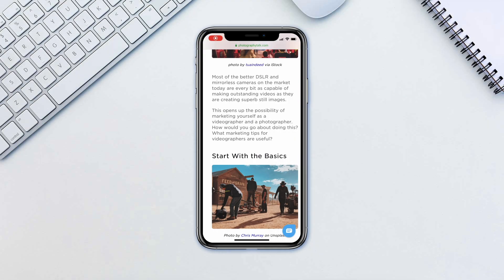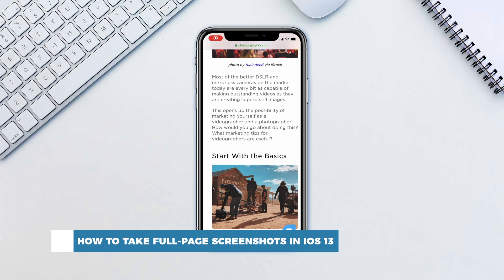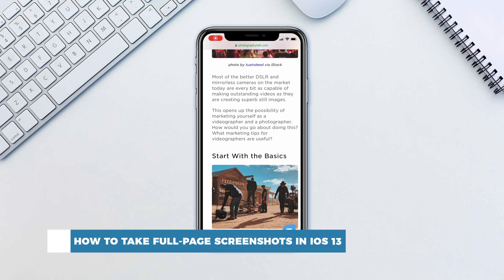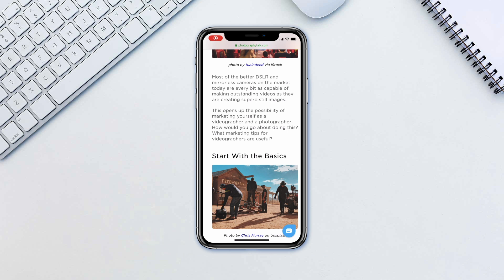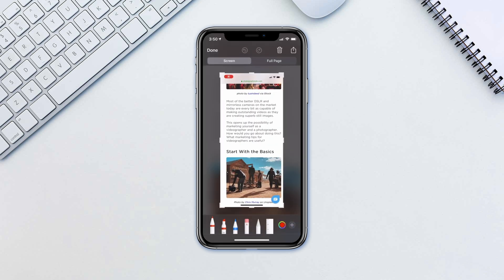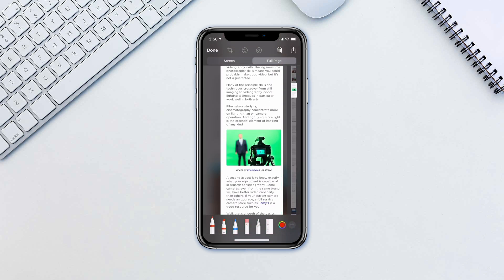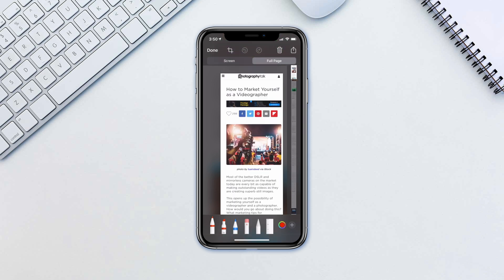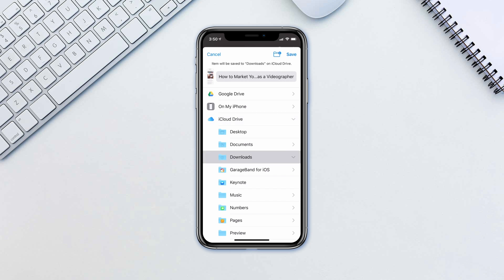iOS 13: How to Take Full-Page Screenshots on iPhone & iPad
In this tutorial, you will learn How to Take Full-Page Screenshots in iOS 13.

Do you need to take a screenshot of a safari page that is too long to fit in the screen? Well the answer is super simple!

➡️ Just take a regular screenshot by pressing down the power and volume up button simultaneously on your iPhone X or higher models, or hold down home and power button on your iPhone 8 or earlier models.
➡️ Once the regular screenshot has been taken, tap on the screenshot that appears.
➡️ Now all you have to do is tap full page. You can scroll through the entire page on the right side by holding and dragging the highlight.
➡️ Tap Done and choose Save PDF to files to save it, or tap the share icon and use the file in other apps such as Messages or Mail.

❓💬 What else can’t you do in iOS 13? Please let us know in comments.